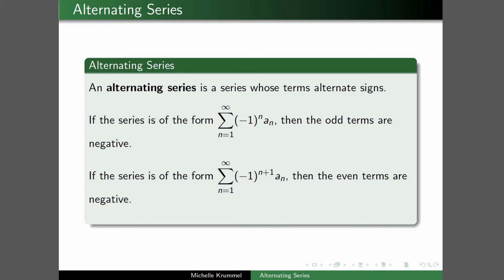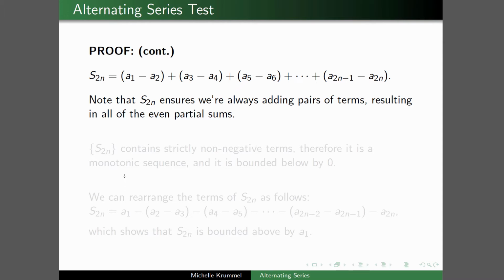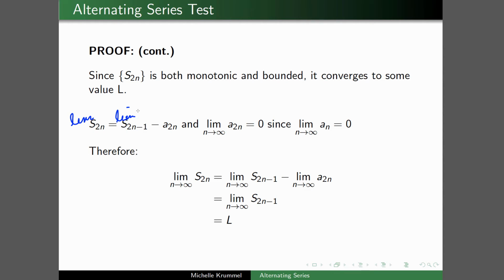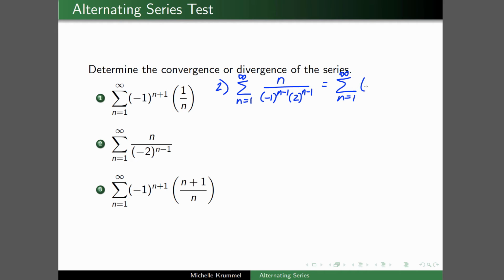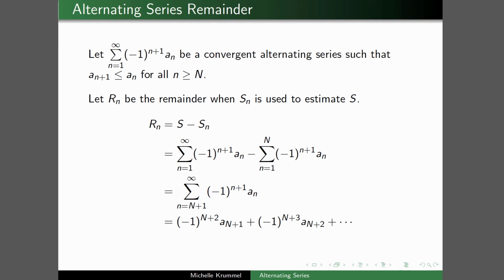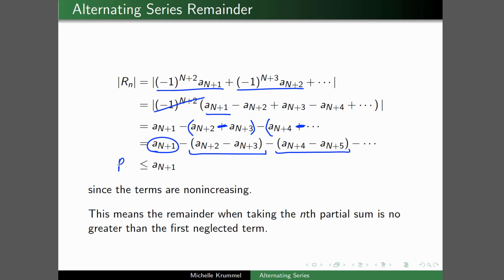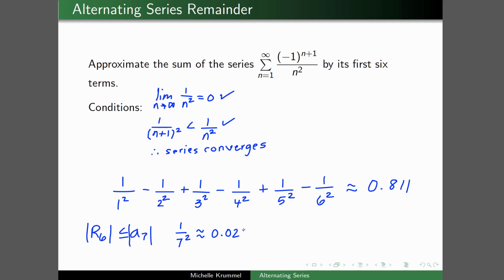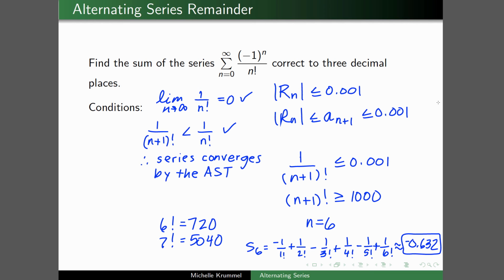Calculus BC Unit 4 Lesson 5: Alternating Series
AP Calculus BC - Unit 4: Sequences and Series - Lesson 5: Alternating Series